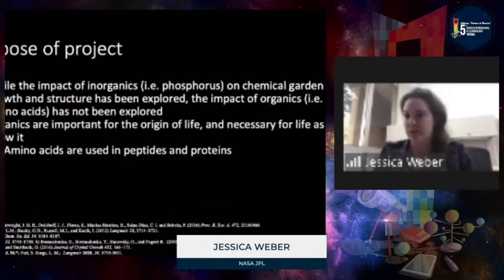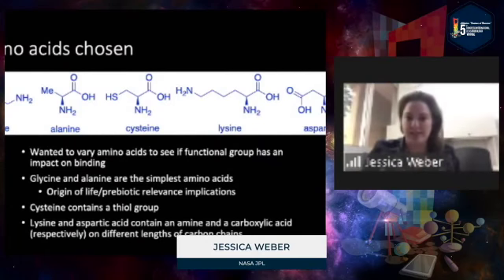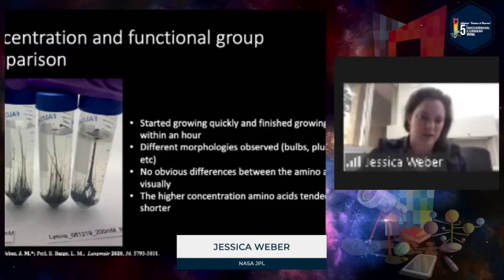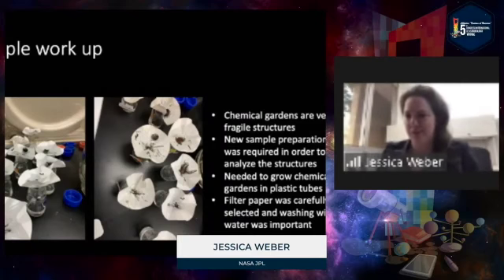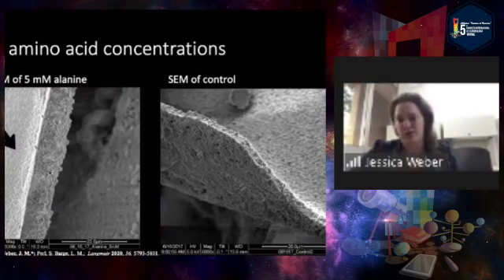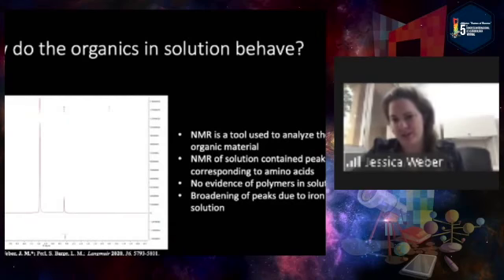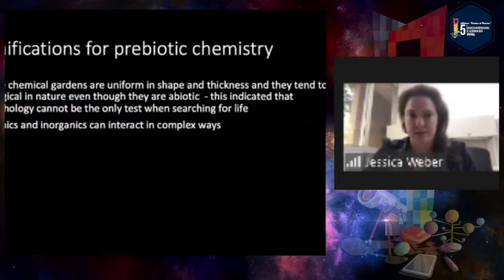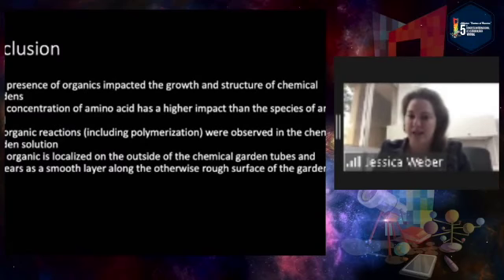"Impact of Amino Acids on Inorganic Structures Applicable to Prebiotic Environments" Jessica Weber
Sesión de "Química Prebiótica" en el V Congreso Internacional de Astrobiología.